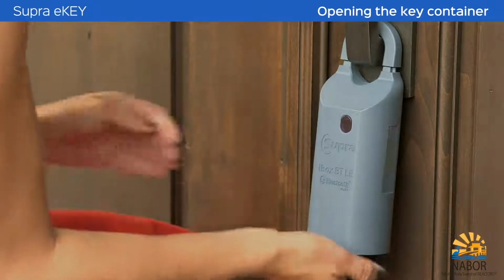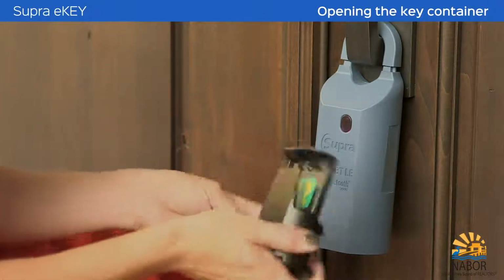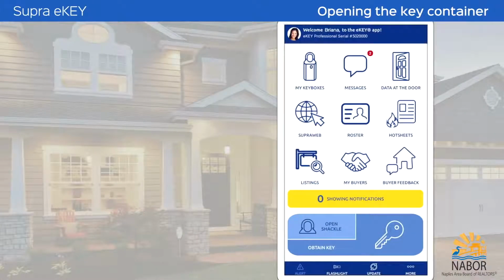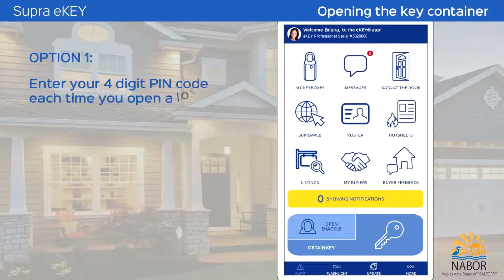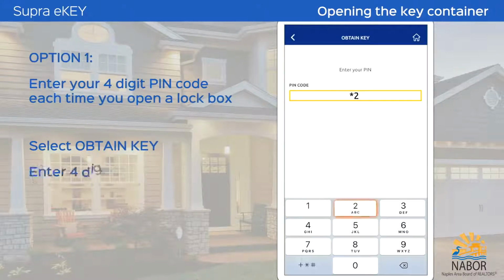NABOR - Supra eKey Demo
Video on how to Use the Supra eKey